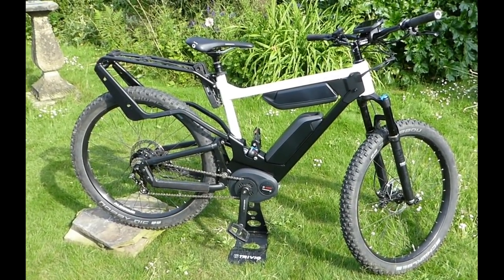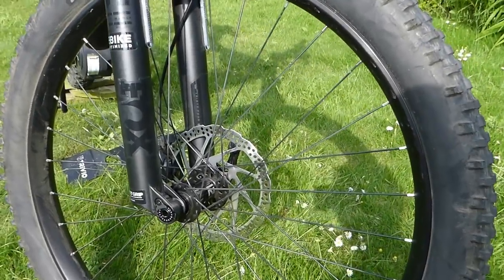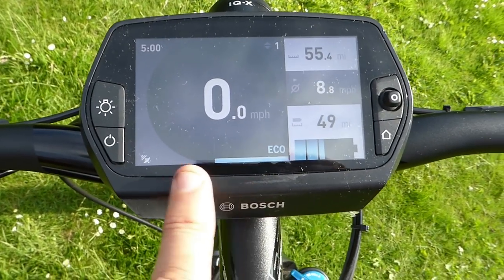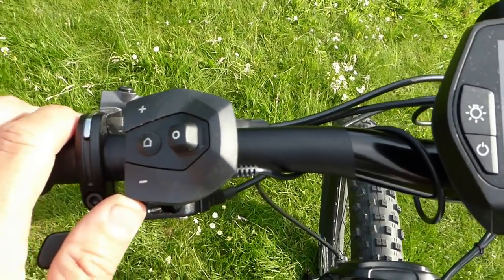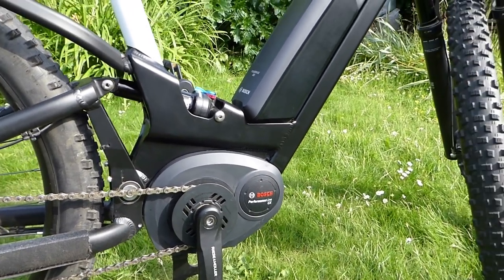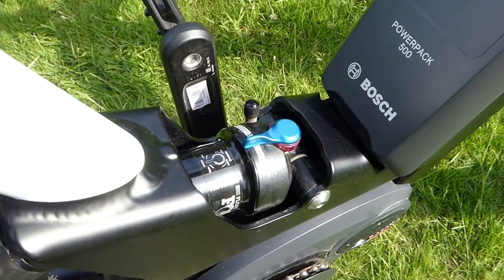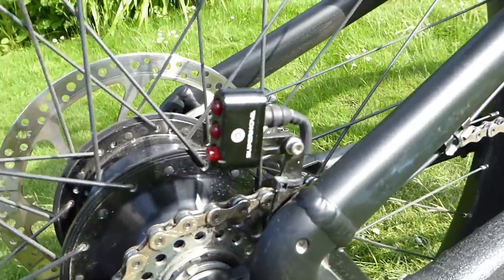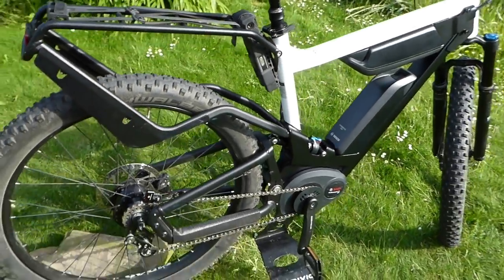Riese and Muller Delite Rohloff Electric Bike Review | Electric Bike Report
Full report The Riese & Müller’s Delite Mountain Rohloff is a full-suspension e-mtb that packs in many features like a Bosch mid drive with 1,000 Wh dual battery system, Rohloff’s incredibly tough 14 hub gear system (with electronic shifting to boot), powerful LED lights and the option of a chunky rear pannier rack.